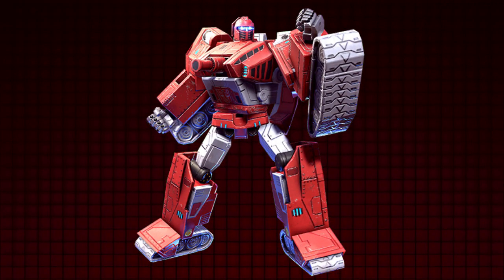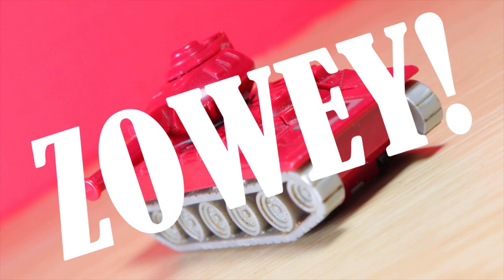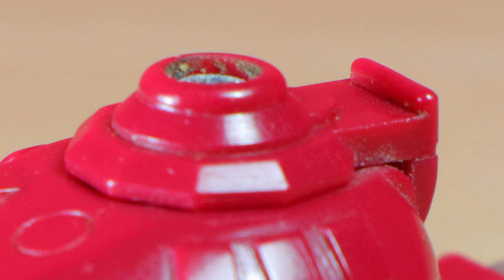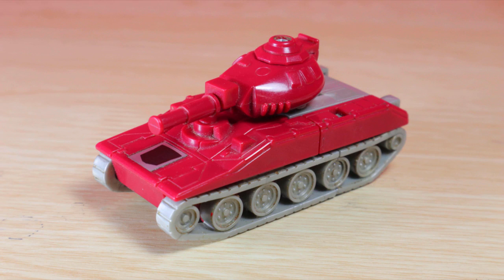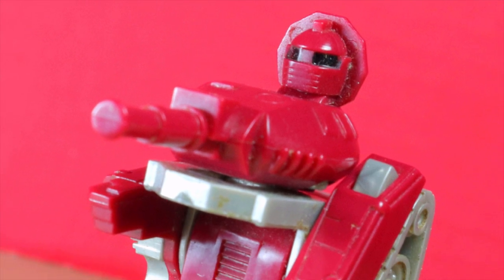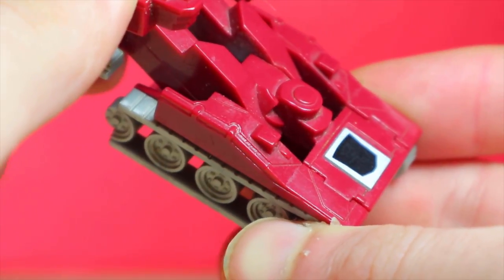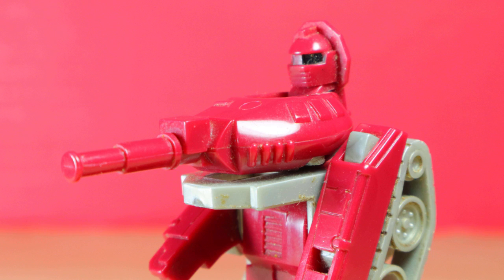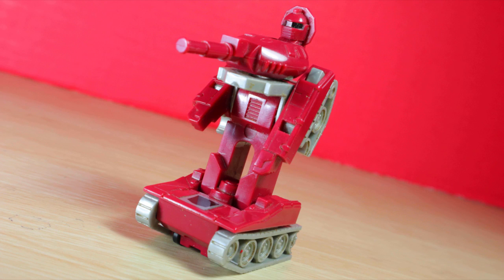TRANSFORMERS: Generation 1 WARPATH | Canadia' Reviewer #273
Canadia' Reviewer Episode #273: Transformers Generation 1 Warpath.

Description: Not Available.